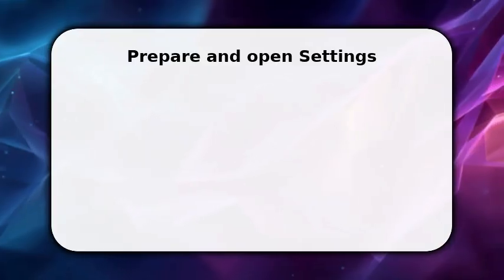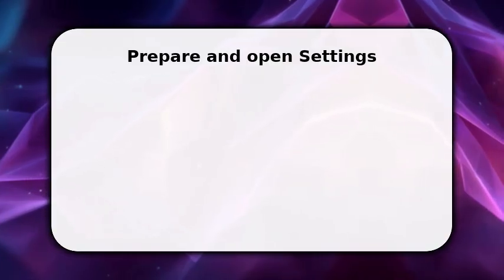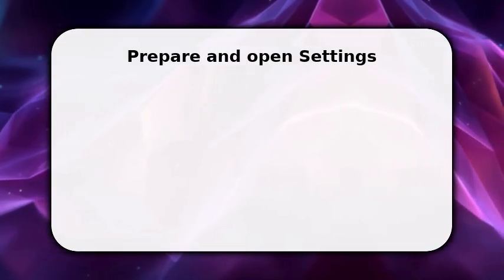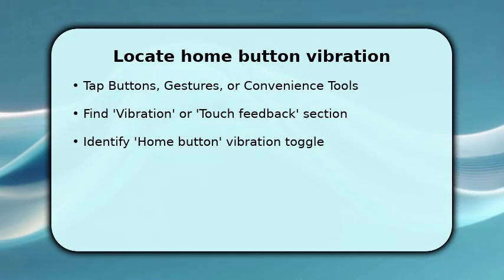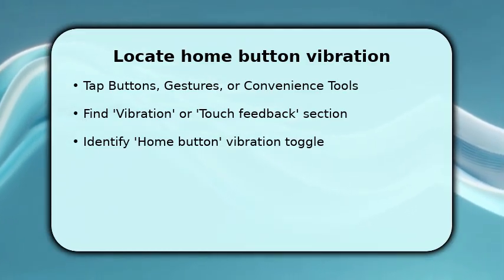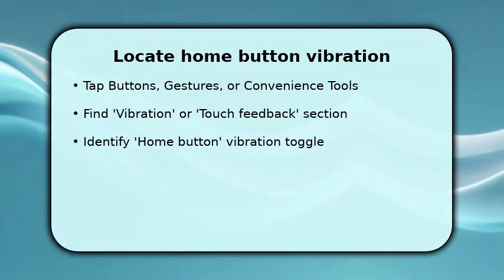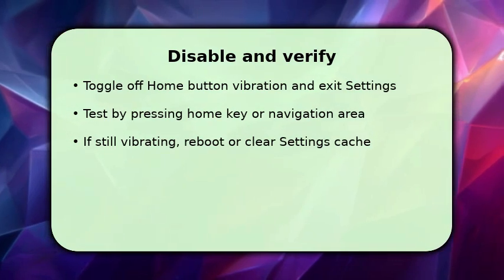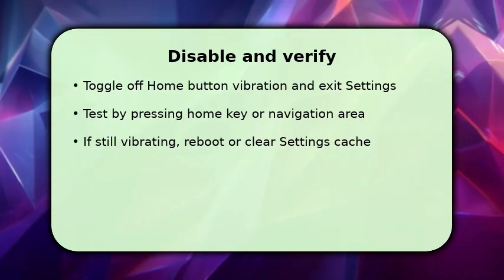How to Turn Off Home Button Vibration on Realme (only Way)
Discover the precise method to disable home button vibration on your Realme smartphone. This step-by-step guide is tailored for users seeking a tactile change, ensuring clarity and ease of use throughout.

Realme, disable touchpad haptics, turn off home button vibration Realme, realme smartphone settings, how to stop tactile feedback on phone, disabling rumble function in realme